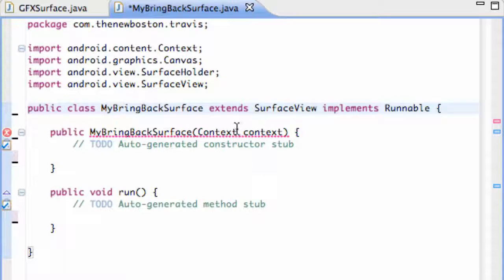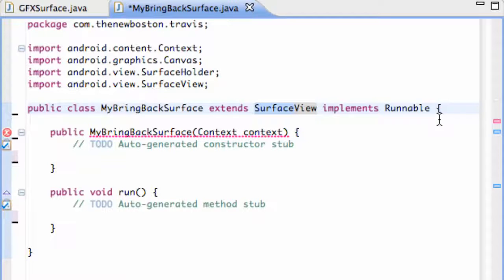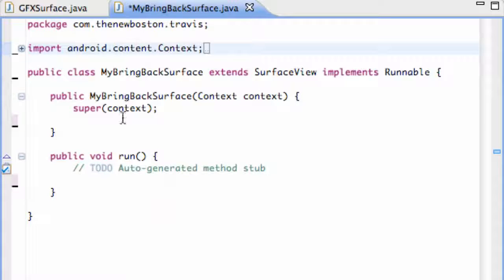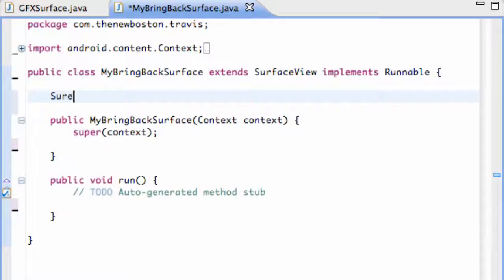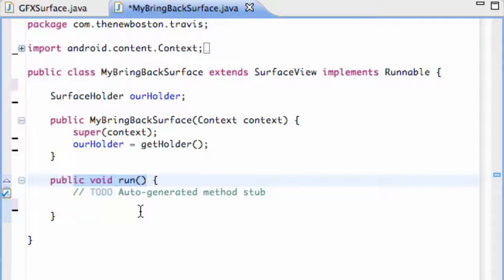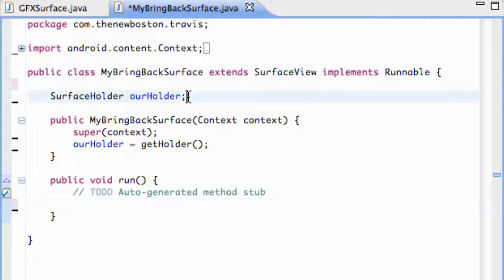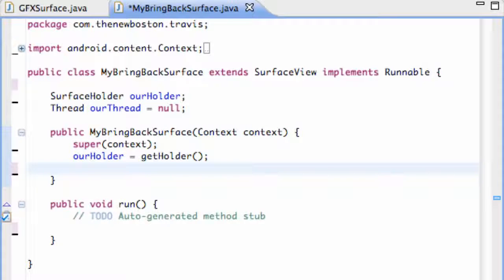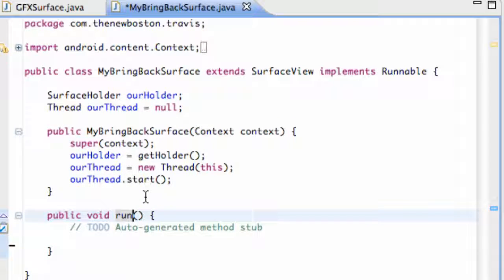Android Application Development Tutorial 68 Setting up Animation Thread